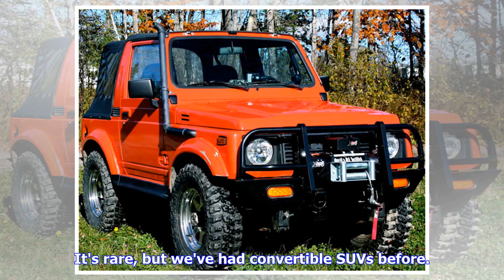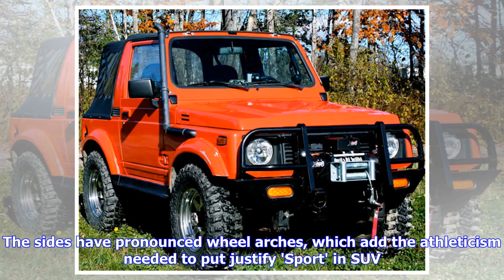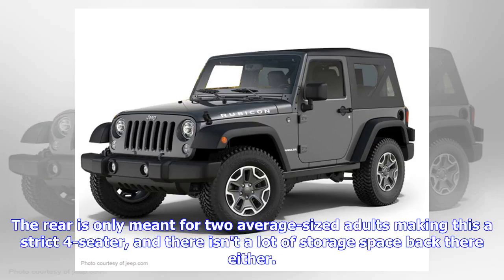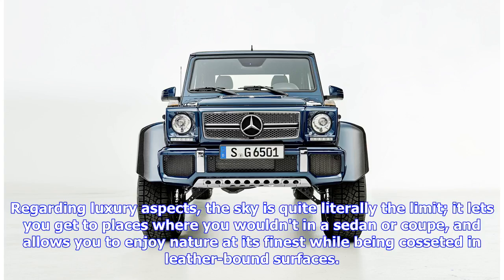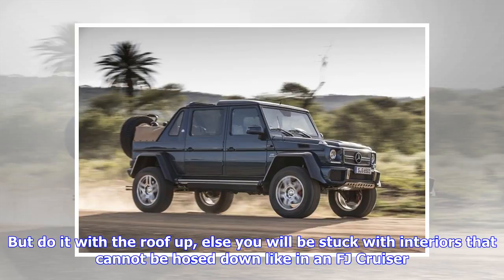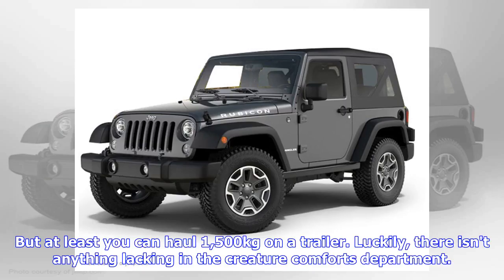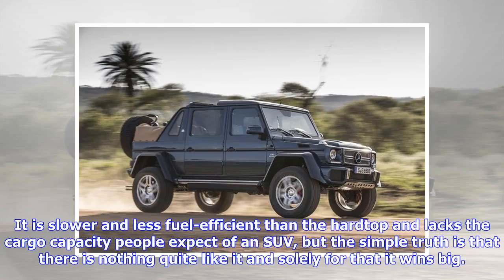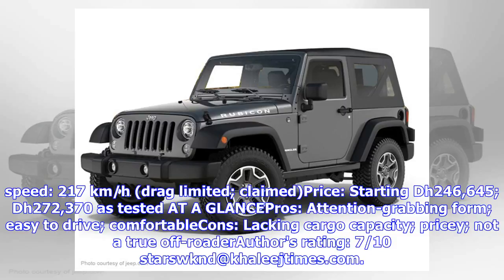Open-top off-roader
It's rare, but we've had convertible SUVs before. If you think about it, the Jeep Wrangler is one; then there is the G-Class and, more recently, the Nissan Murano CrossCabriolet. In 2010, Land Rover revealed the spiffy-looking Evoque compact SUV. Now, they have introduced its convertible version. Recently, we had the opportunity to drive the 2018 Land Rover Range Rover Evoque Convertible HSE Dynamic. Yes, the name is a mouthful and so is its hefty Dh250k starting price. While trying to make sens...